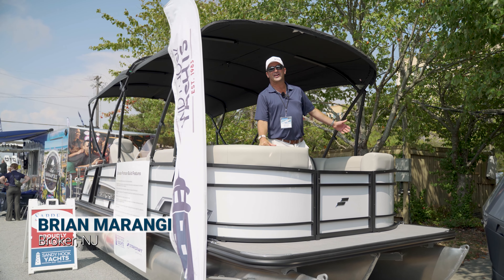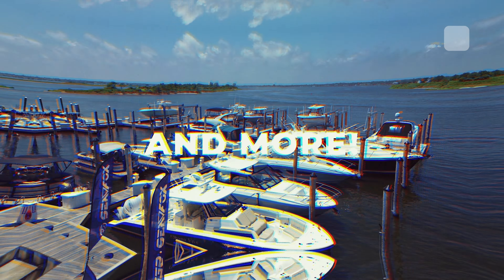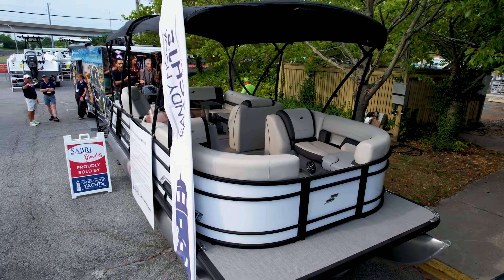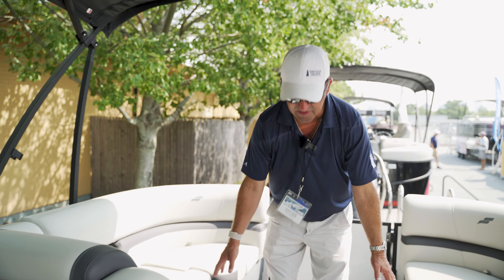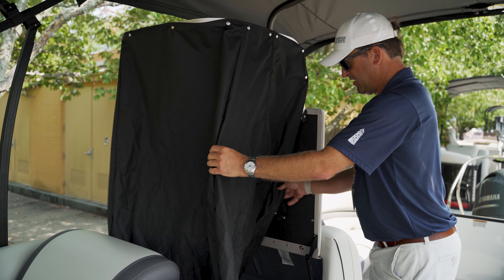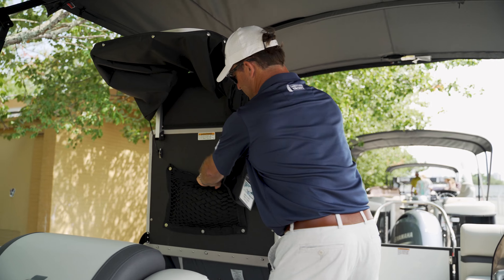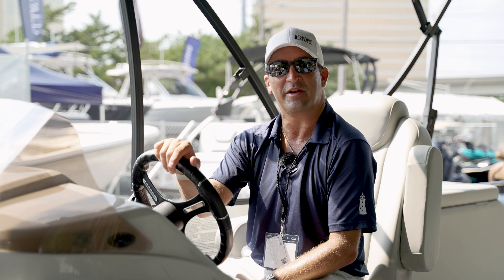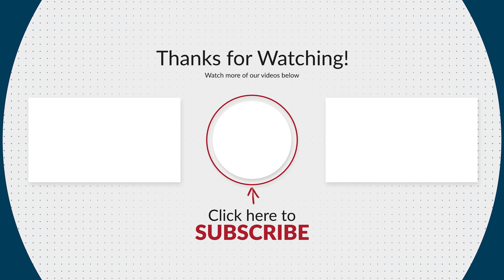StarCraft EXS 3 Q Pontoon Complete with Hideaway Privacy Station | Sandy Hook Yachts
Brian Marangi takes us on tour of the key features of the Starcraft EXS 3 Q Pontoon from it's spacious, entertainment first design to the hideaway privacy station that you can put a portable toilet into.

Starcraft Pontoons
The water is a remarkable thing. It’s your playground. It’s your retreat. It’s your best weekend ever. And a day on the water is always time well spent. At Starcraft, they believe your best life is found on the water, and build pontoon boats that help you get the most out of it. For over a century, while other companies have come and gone, Starcraft’s family boating heritage has remained strong. Whether you’re looking for performance, style or space for the whole family, Starcraft is dedicated to becoming part of your favorite memories. Because from “catching the big one,” to “taking one more loop around,” boating isn’t just about finding fun – it’s about sharing it with your favorite people.